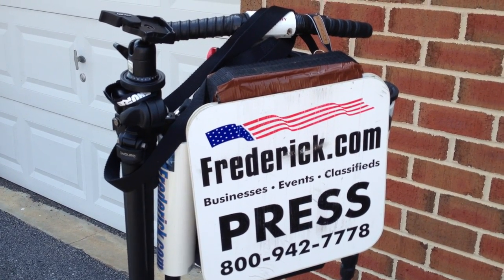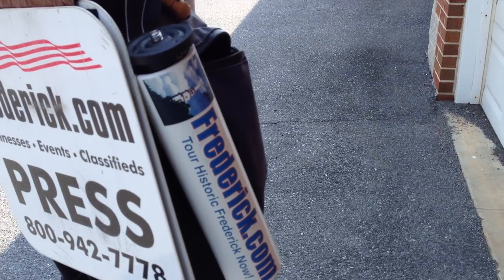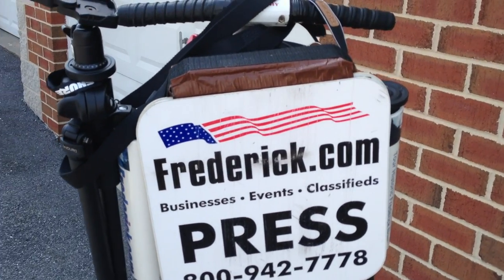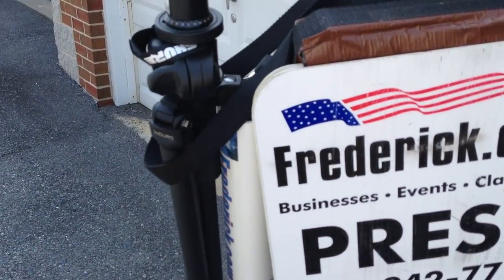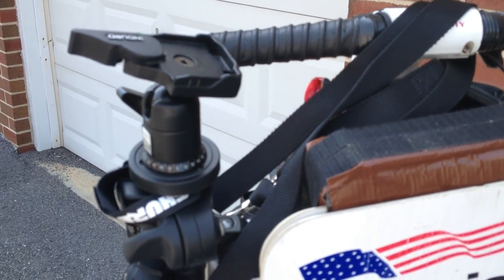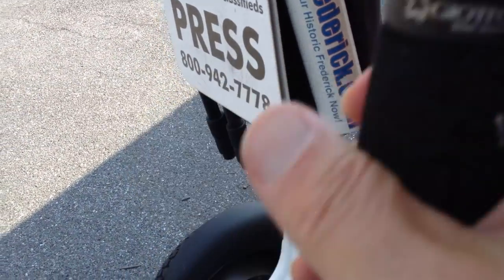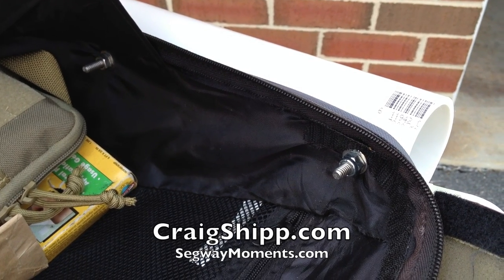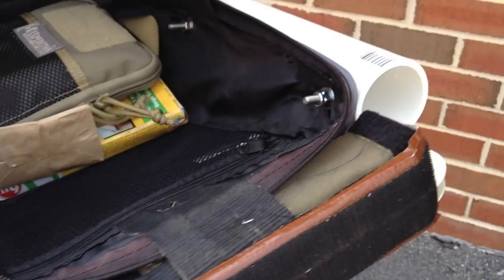Segway Outriggers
These outriggers were bolted to the hard part of the Segway handlebar bag. They are made of PVC pipe and allow me to easily carry a monopod and a light weight tri-pod.